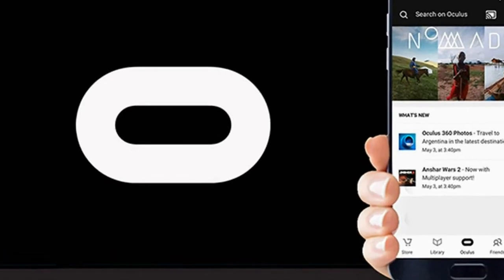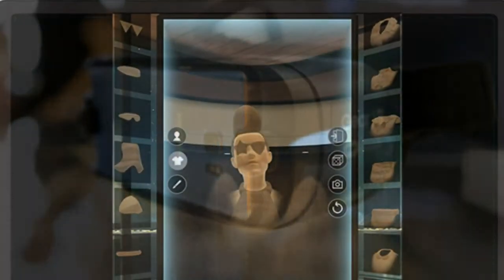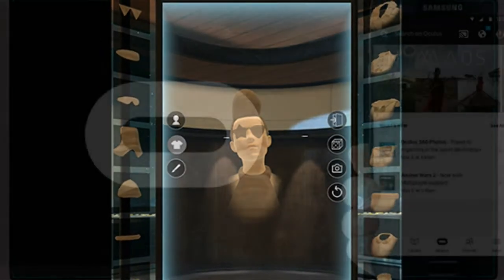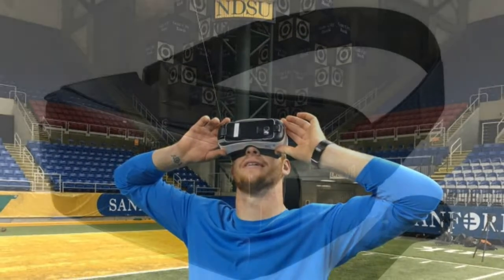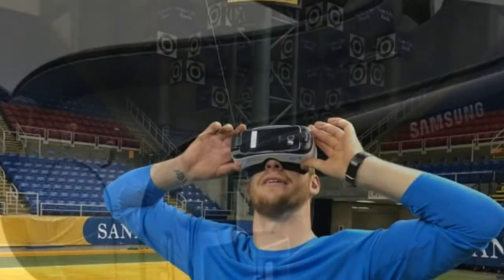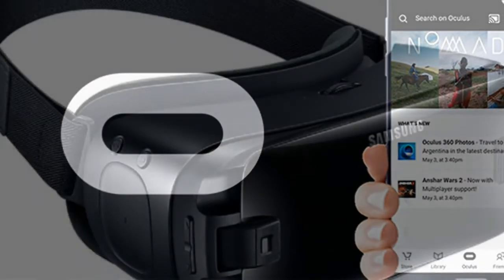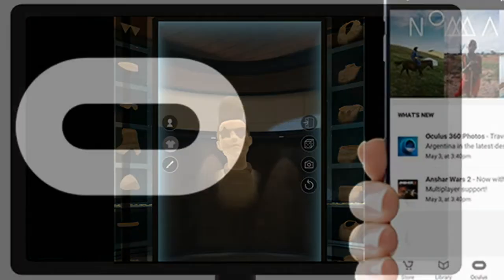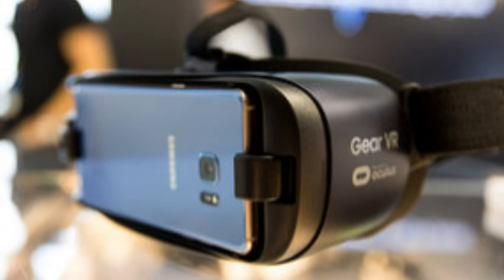Samsung Gear VR Gets Chromecast Broadcast Support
Virtual reality headsets tend to be harder to scale for group settings since the person with the headset is the only one who can see what's going on inside. But soon, Samsung Gear VR owners will be able to share what they're viewing with others.

In a post Wednesday, Oculus confirmed Gear VR will be getting Chromecast support. Users will simply need a device with Chromecast support and the Oculus mobile app. By enabling casting through the app, you'll be able to mirror what's on your headset onto a TV or display. The functionality especially can come in handy if you want to showcase a game or app to friends or family and have a TV nearby.

Previously, Google previewed the functionality at its Google I/O developers conference earlier this year. The feature is slated to launch on its own Daydream platform and standalone headsets later this year though Oculus slightly beat Google to the punch. Chromecast isn't expected to come to Oculus Rift headsets, but the higher-end devices easily can be mirrored on a desktop display.

The update is also one of several social-friendly features that have come to Gear VR. Earlier this year, Gear VR got support for Facebook live streaming of VR sessions where Facebook friends could watch and comment on games or apps being used in VR. The headset previously received support for voice search and has gotten voice search functionality.

The updates come as mobile VR headsets from a variety of manufacturers look to bolster their features in coming months. While budget headsets like the Daydream VR and Gear VR have been able to survive with entry-level features and price points, companies have increasingly looked to push the envelope technologically with their successor headsets.

Read: Virtual Reality Park The Void Offers Unique Take On VR Experience

Google’s standalone Daydream VR headsets, which the company teased at I/O, are one way Google hopes to do so. The new headsets, which are expected to launch later this year, will be entirely standalone and won’t need to be paired to a smartphone or desktop computer. With situational tracking, the new headsets will also be able to track your location in three dimensions without needing external trackers to be mounted to a wall. Google has invested heavily in VR developers and studios, including Rick and Morty: Virtual Rick-ality and Job Simulator creator Owlchemy Labs.

Likewise, Microsoft also has teased headsets with similar functionality.